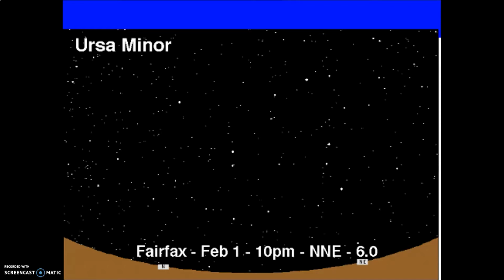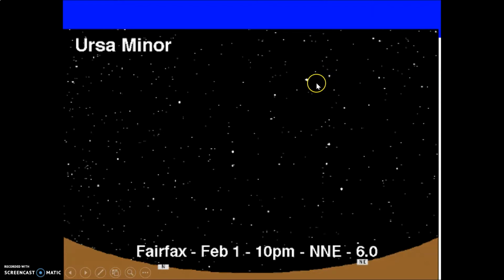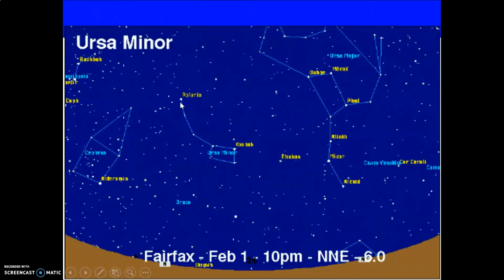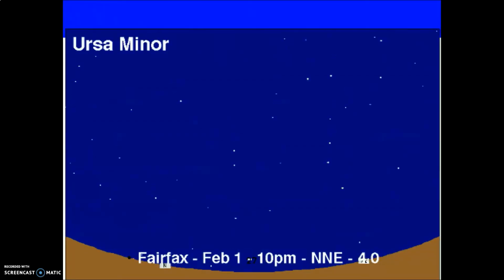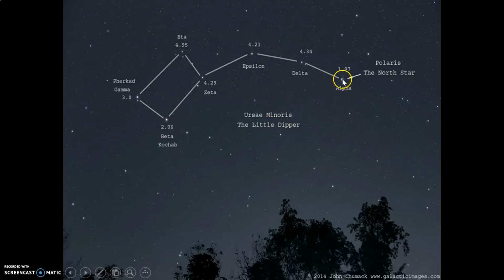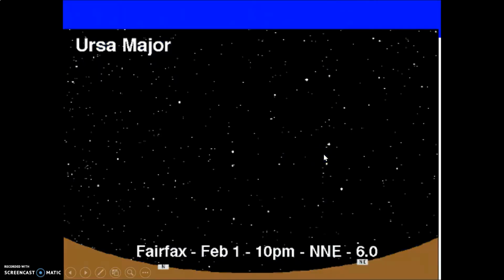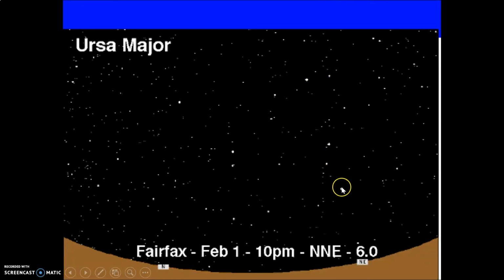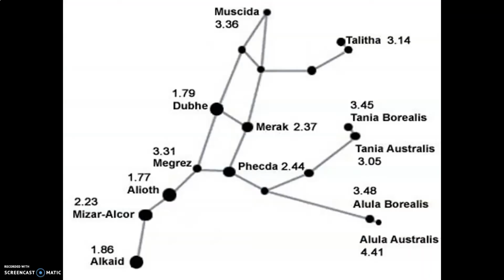Review of Ursa major, Ursa minor and local, geographic coordinate systems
This is a review of the local and global coordinate systems and Ursa minor and Ursa major.